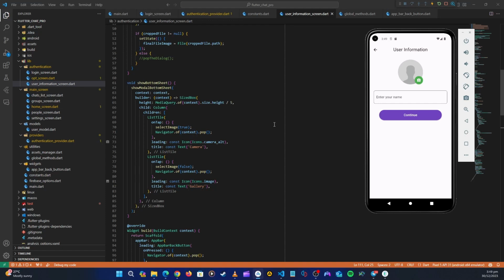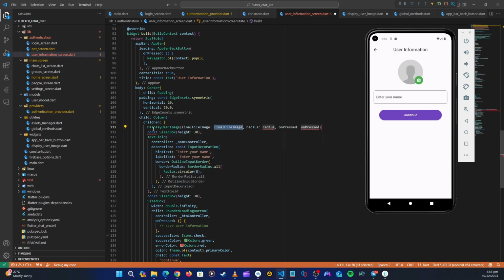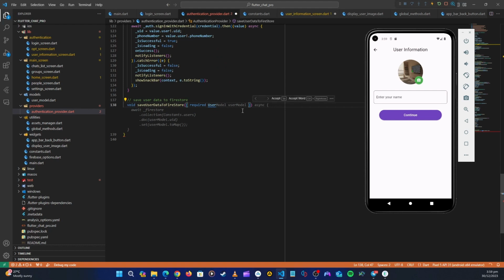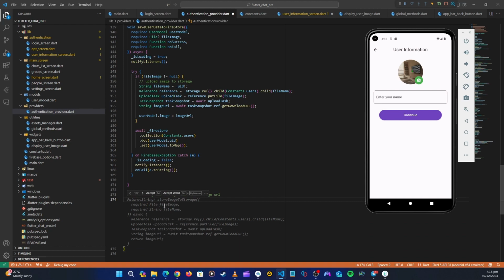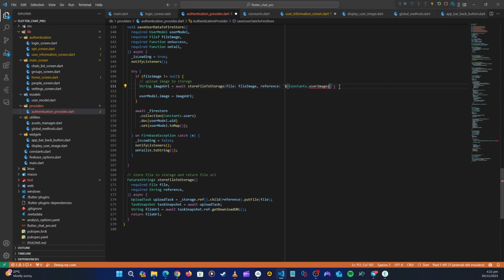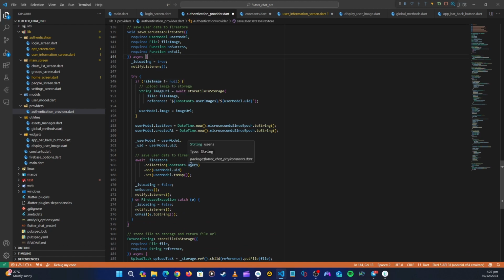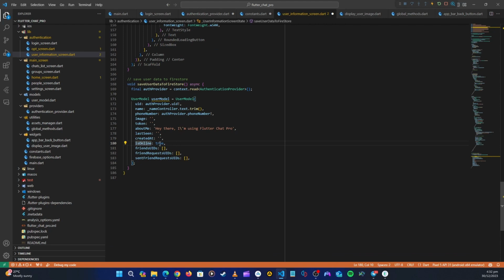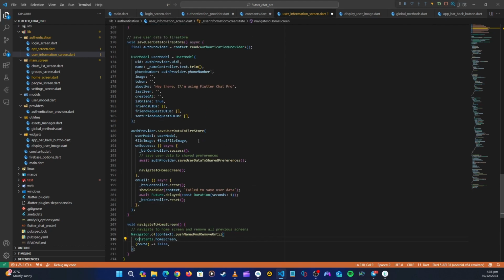19 Save user data to FireStore - Flutter, Firebase Chat App with Copilot & Provider State Management